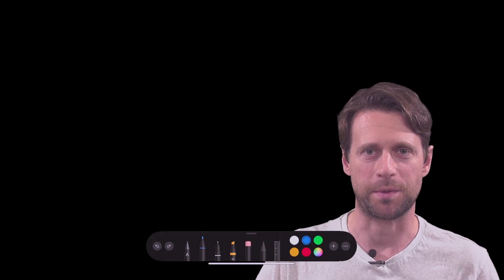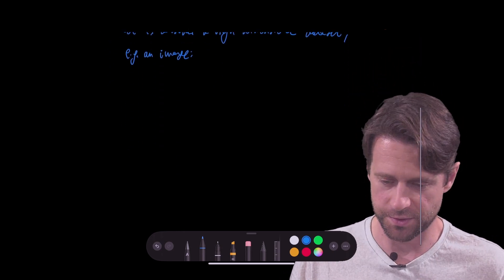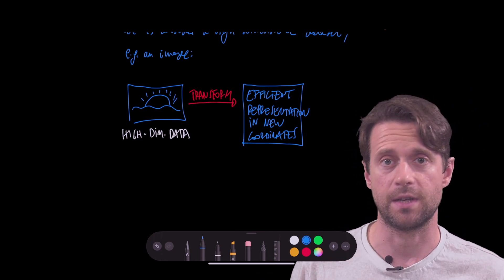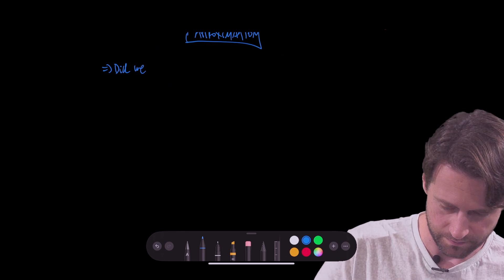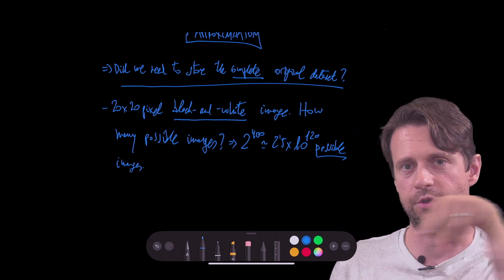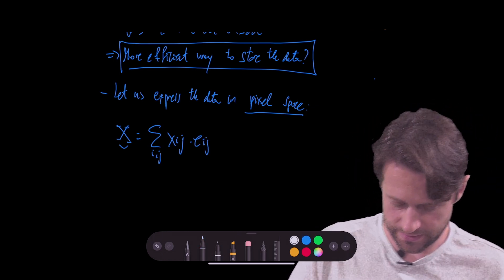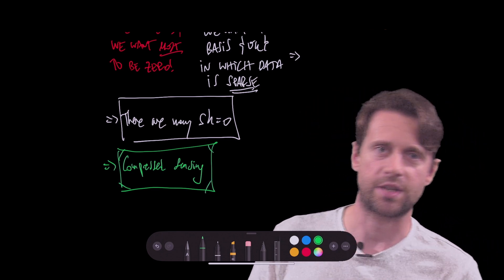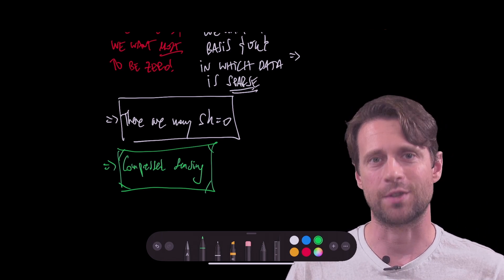Machine learning and Sparsity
We start a new series on machine-learning methods, this time with focus on compression and optimal sensor placement. Do not miss our introductory video!!

Additional information in the excellent book by Steve Brunton and Nathan Kutz

I also acknowledge Scott Dawson for his input on this material.